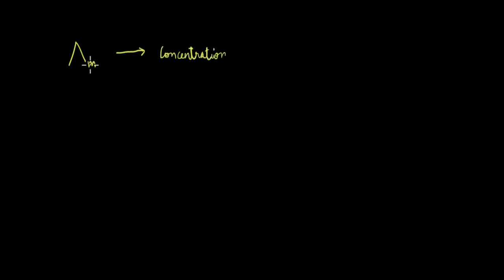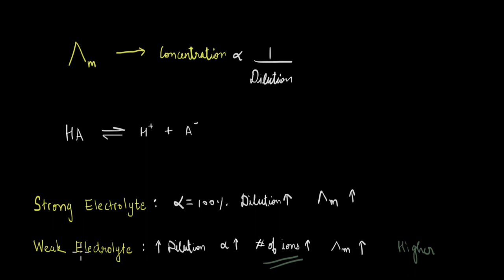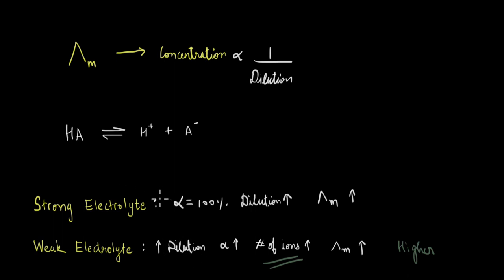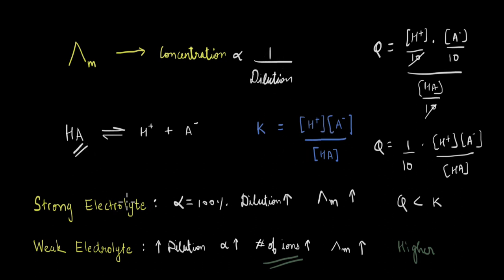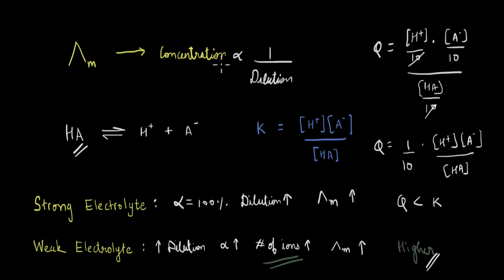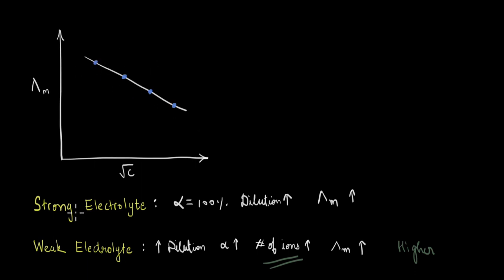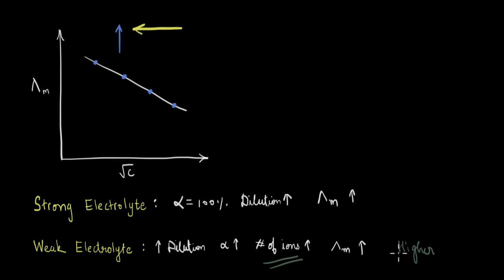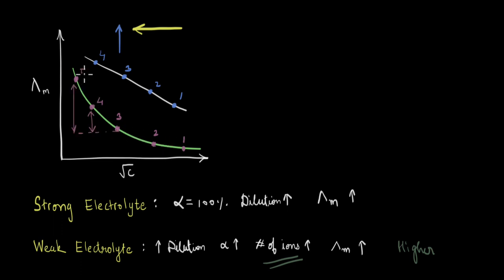Variation of conductivity with dilution- Part 2 | Electrochemistry | Chemistry | Khan Academy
This video explains how molar conductivity varies with dilution in case of both strong and weak electrolytes. It also graphically explains why the increase in the molar conductivity is higher for a weak electrolyte as compared to a strong one.

Master the concept of “Electrolytic cells and electrolysis” through practice exercises and videos

To get you fully ready for your exam and help you fall in love with Chemistry, find the complete bank of exercises and videos for Class 12 Chemistry

Created by
Jitin Nair